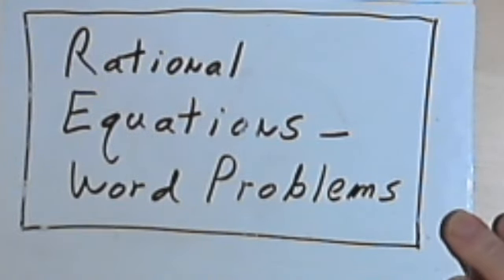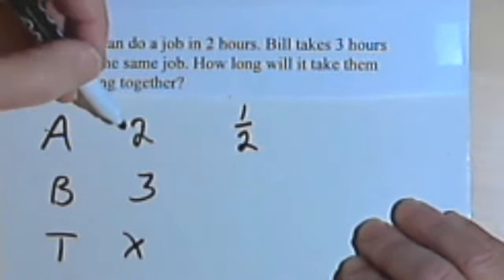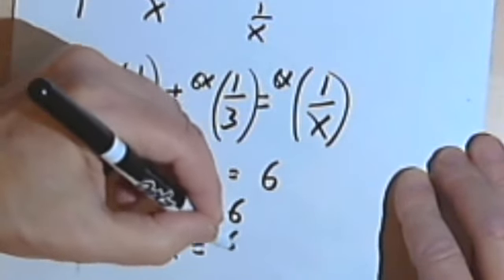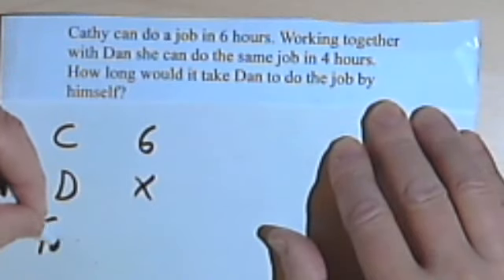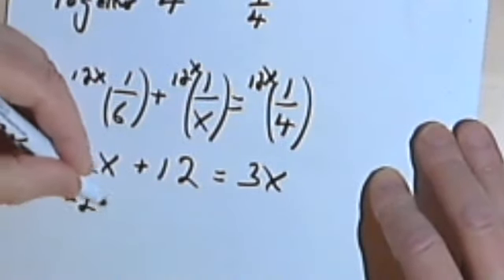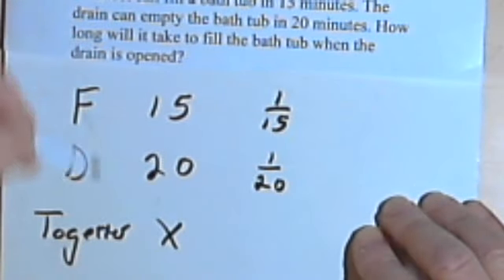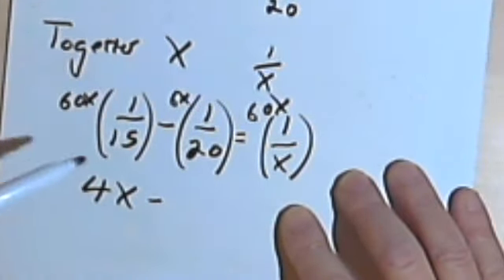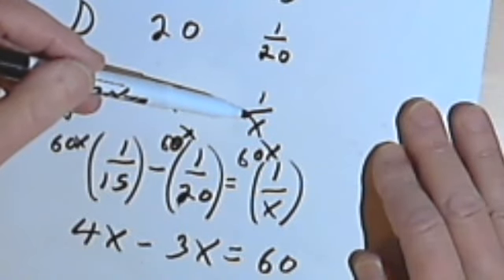Rational Equations Word Problems, part 1 070-32a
Solving 'work' problems with rational equations. This video is provided by the Learning Assistance Center of Howard Community College. For more math videos and exercises, go to HCCMathHelp.com